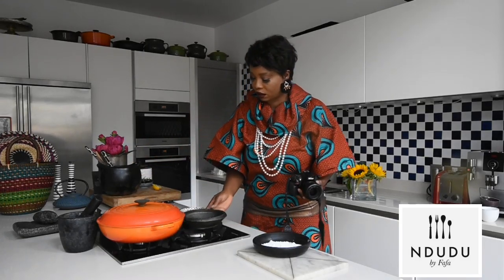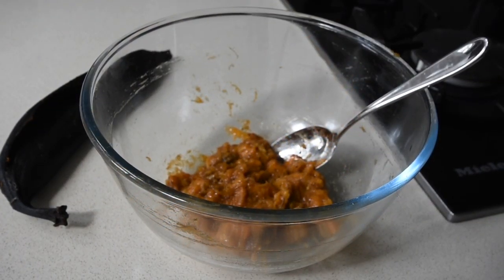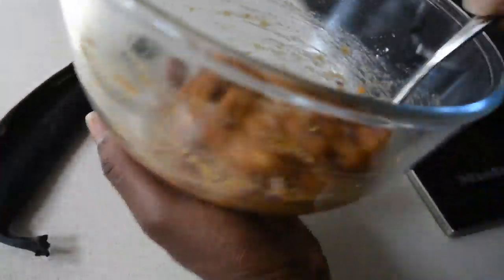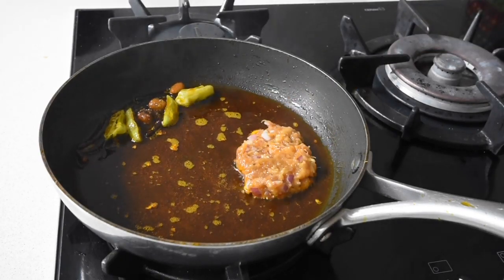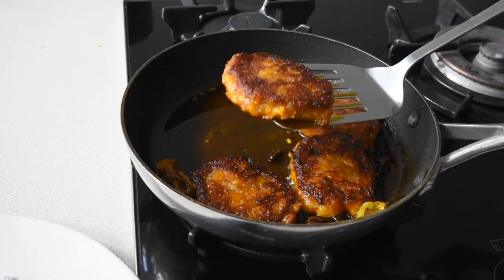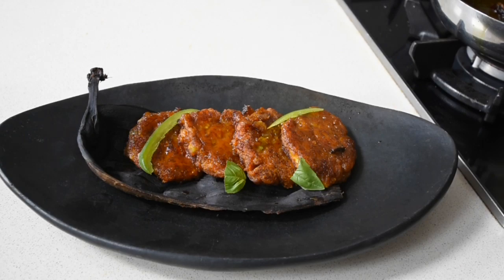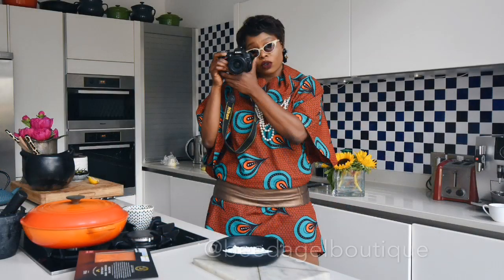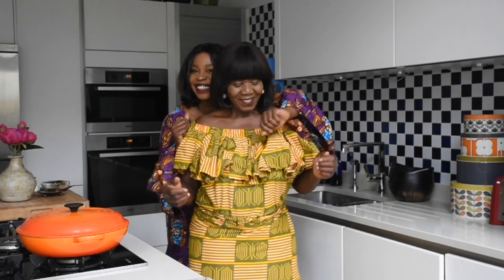TASTIEST TATALE - Spiced PLANTAIN PANCAKES recipe ✔️Ndudu by Fafa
I just had to make this wonderful Ghanaian Plantain pancake known as Tatale. It’s Vegetarian and packed with natural flavours. A must try recipe and fashion forward video😘

 Outfit by Belinda Baidoo - Instagram handle @beedagelboutique

RECIPE LINKS 👇🏾
AUTHENTIC TATALE RECIPE